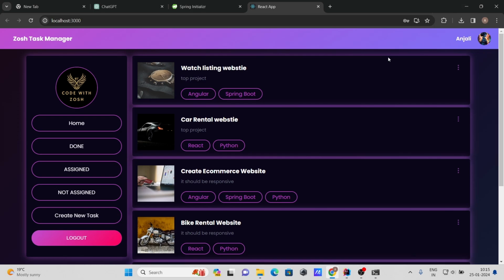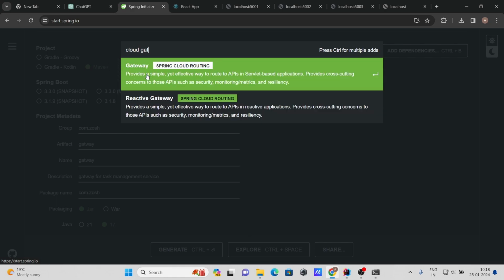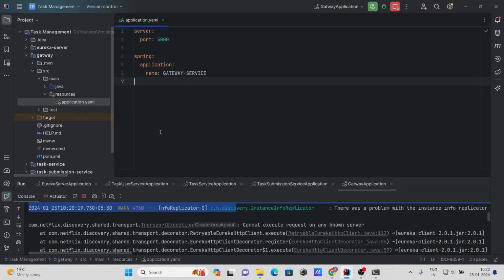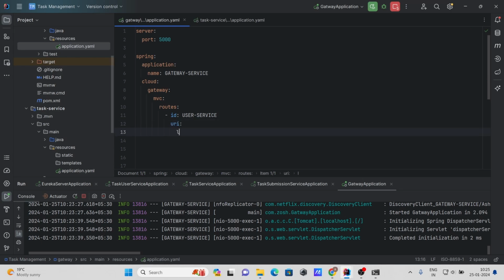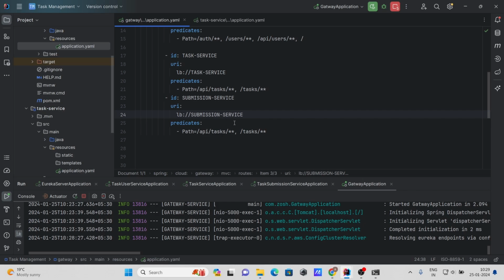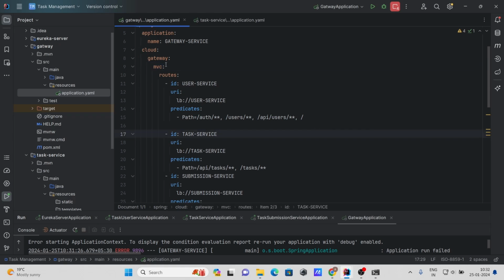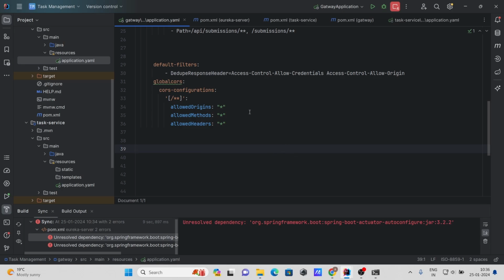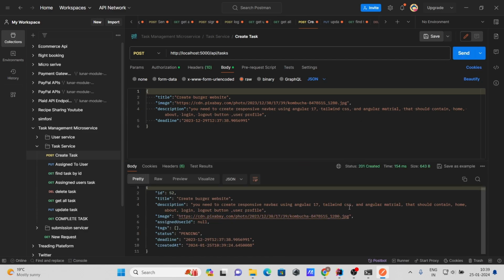Full Stack Microservice Project For Beginners | Gateway Service Implementation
Building a Full Stack Microservice Project - Part 5: Gateway Service Implementation

Source Code : link given in the first video description